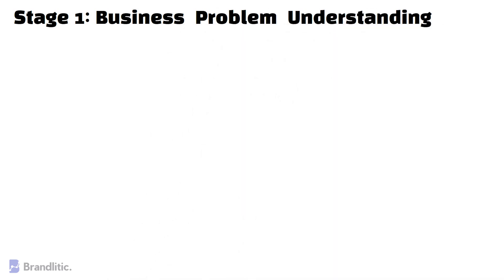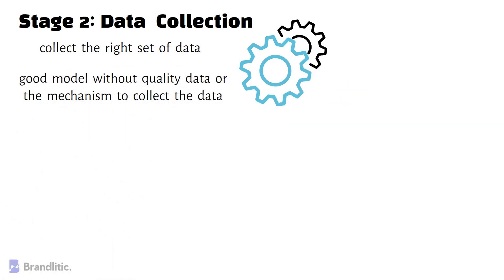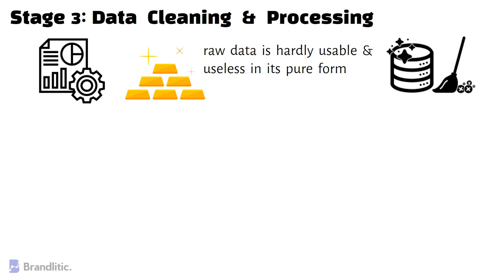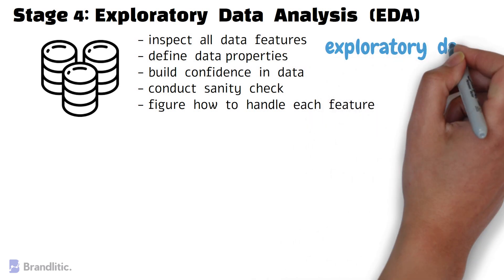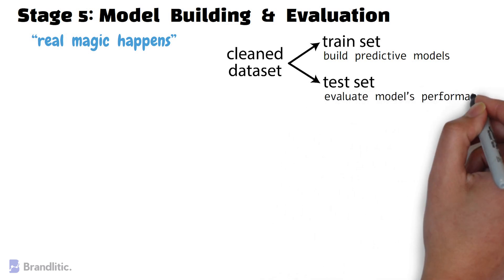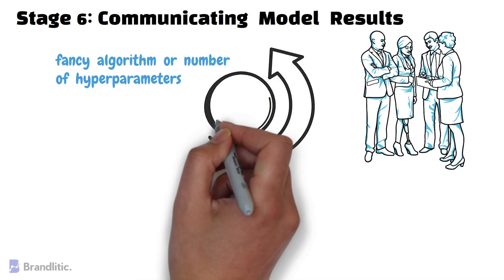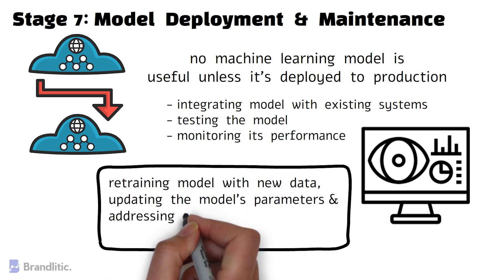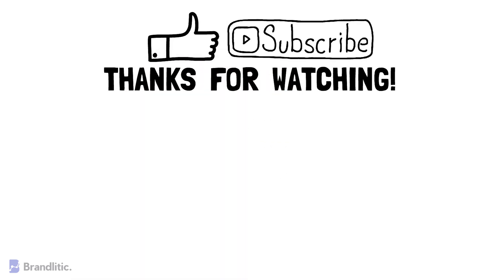What is Data Science Project Life Cycle Explained Step by Step | ML Lifecycle Steps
Get Certified in Artificial Intelligence. Both tech and Non-Tech can apply!

In today's data-driven world, data science has become an indispensable part of businesses and organizations. However, embarking on a data science project can be a daunting task, and it's crucial to understand the various stages involved in the data science project lifecycle.

In this video, we'll be taking a deep dive on steps in data science project lifecycle, starting with the initial planning and data acquisition stages, where we define the problem statement and gather the necessary data. We'll then move on to the data cleaning and exploratory analysis stage, where we analyze the data and transform it into a suitable format for modeling.

Next, we'll discuss the modeling stage, where we develop a model to solve the problem at hand. We'll also cover the model evaluation and refinement stage, where we assess the performance of our model and make improvements as necessary. Finally, we'll conclude with the deployment and communication stage, where we present our findings and deploy the model for use in production.

Throughout this video, we'll be providing insights and best practices for each stage of the project lifecycle, as well as examples and case studies to illustrate how these stages apply in real-world scenarios.

Whether you're a data science practitioner or a business leader looking to understand the data science or step by step machine learning project lifecycle, this video is the perfect resource for you. So sit back, relax, and join us on this exciting journey through the data science project lifecycle.

Like my content on the data science lifecycle steps?